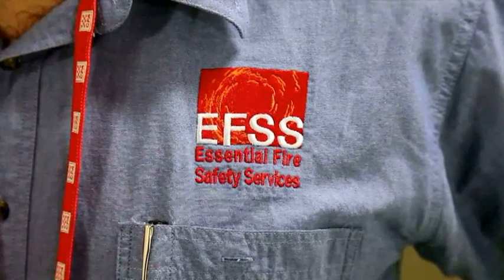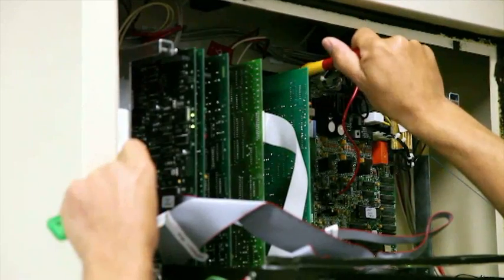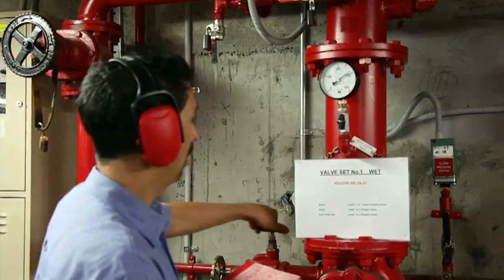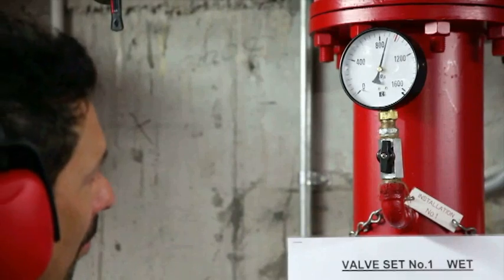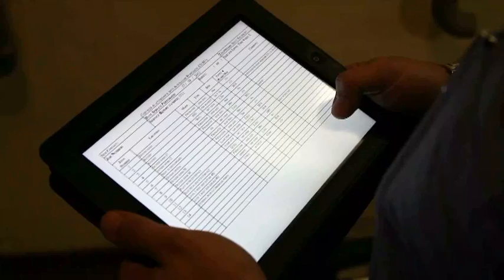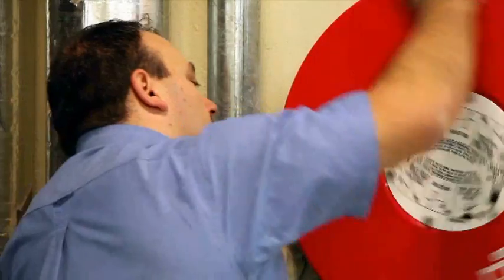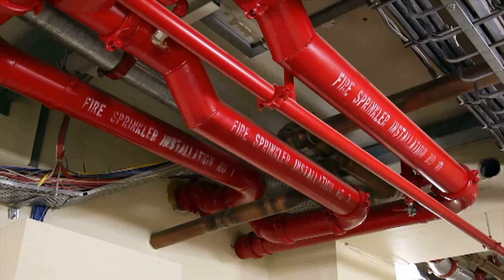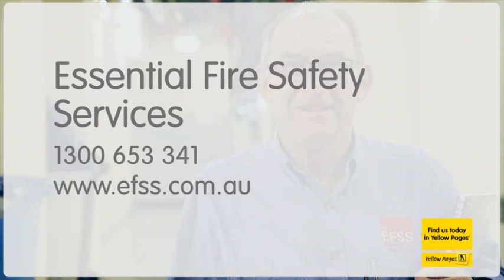Fire Protection Equipment Thomastown Essential Fire Safety Services VIC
Essential Fire Safety Services located in Thomastown is an excellent choice if you are looking for fire protection equipment or fire alarms. To learn more call , visit us at Unit 15 / 11 Brand Drv, Thomastown VIC 3074 or check the url above.